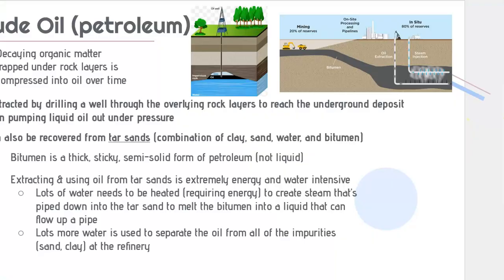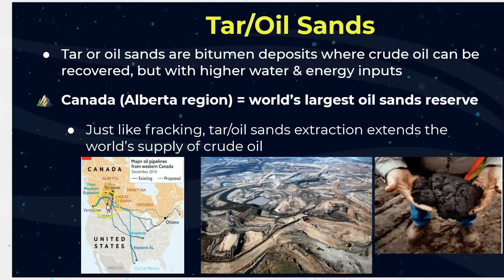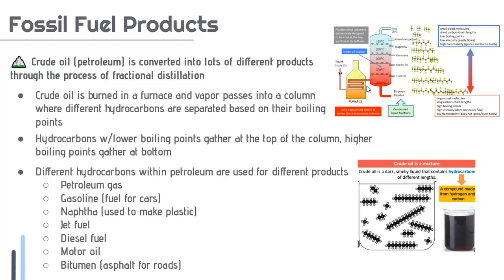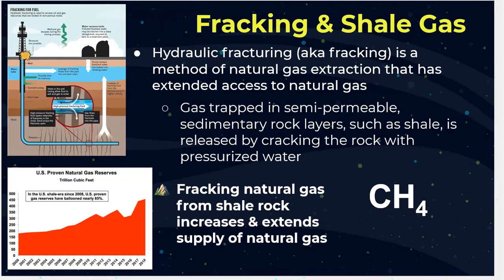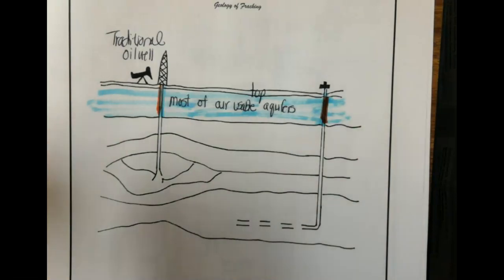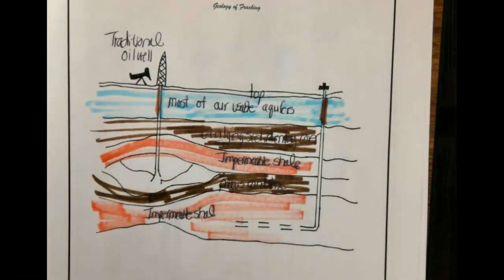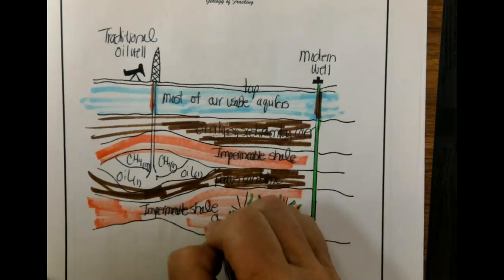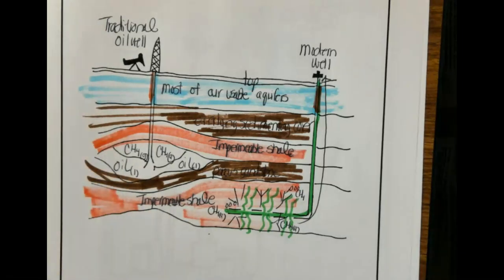Unconventional Sources of Oil